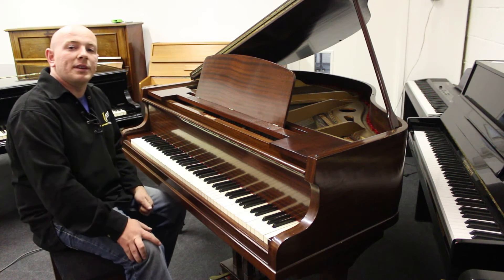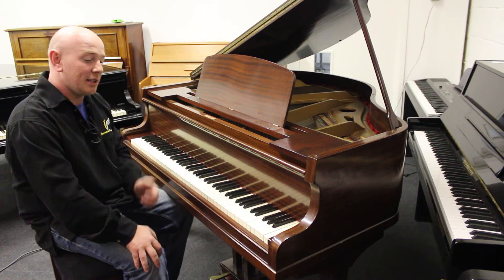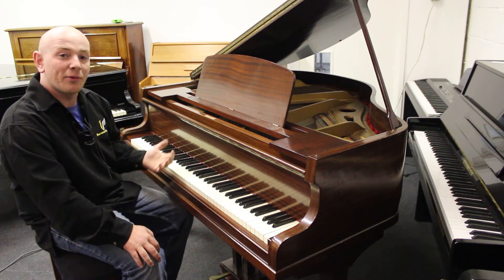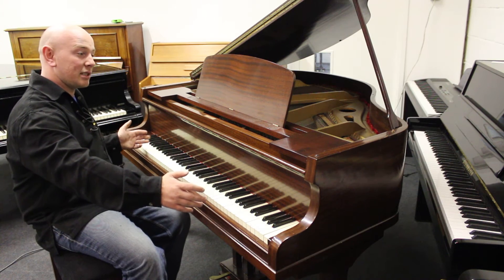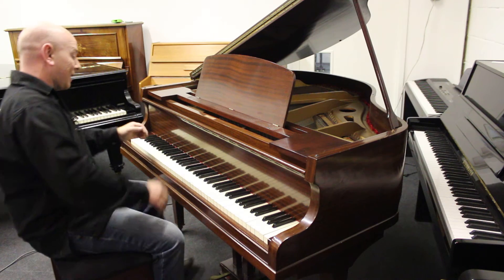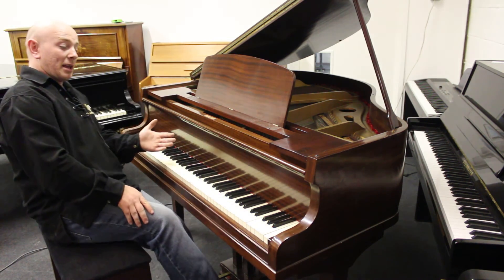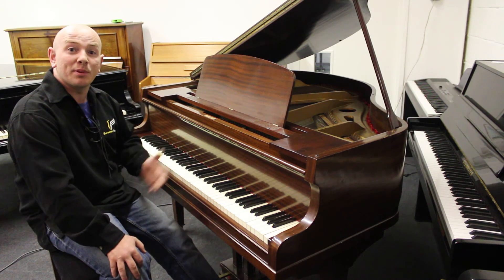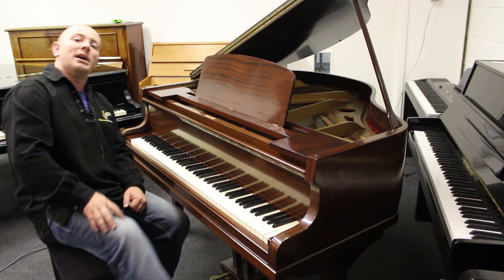Challen Baby Grand Piano Demonstrated By Sherwood Phoenix Pianos